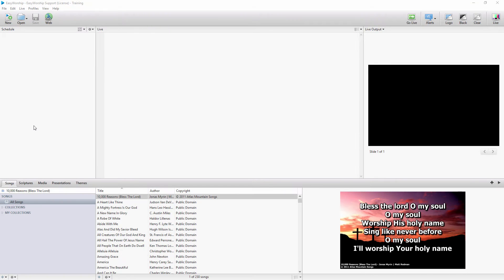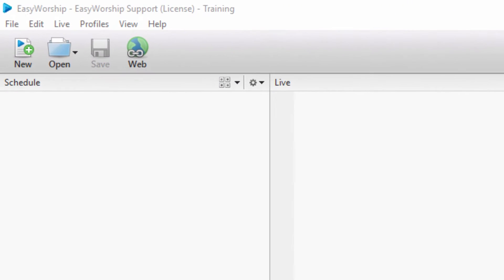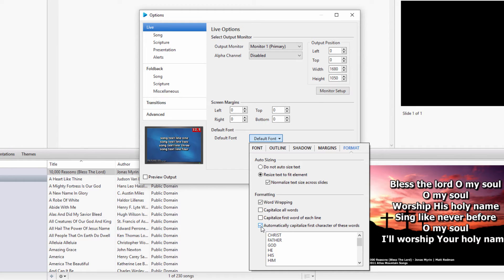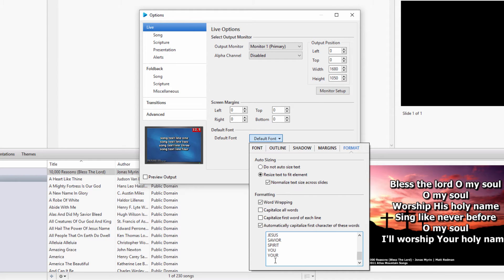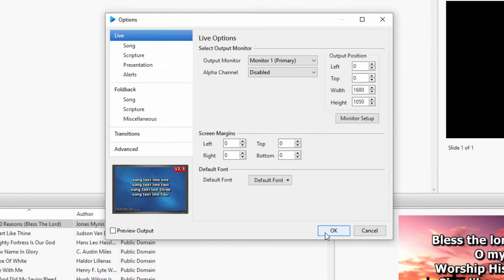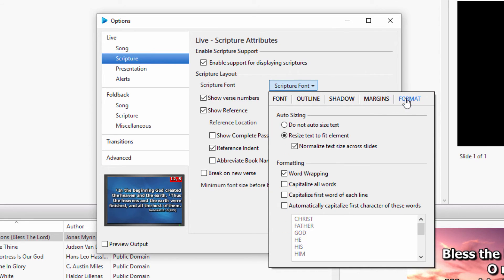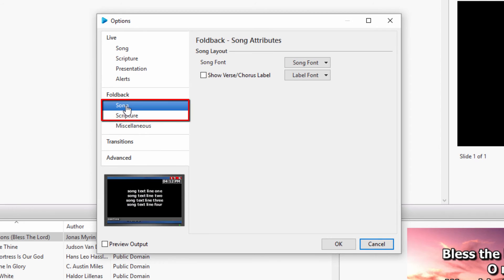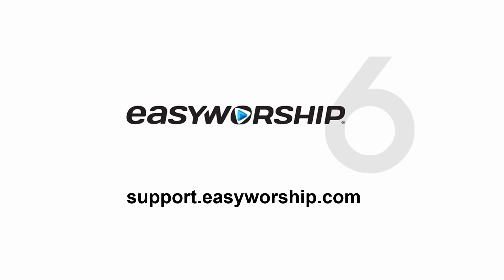How to Auto Capitalize Words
This video will show you how to enable or disable the auto capitalization in EasyWorship.